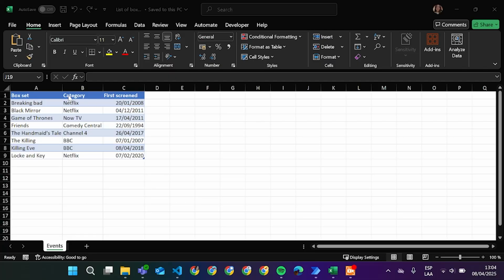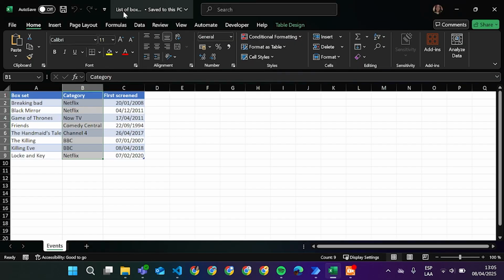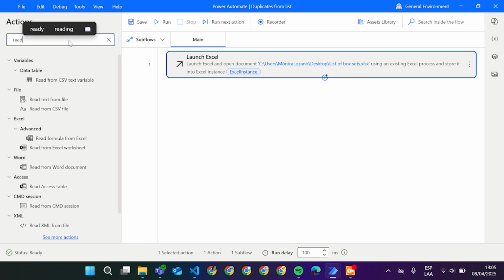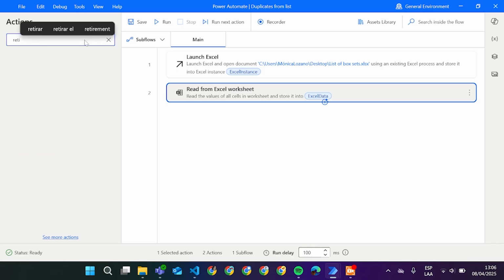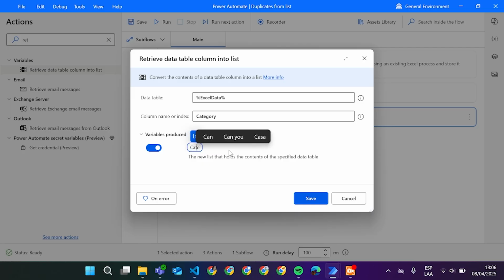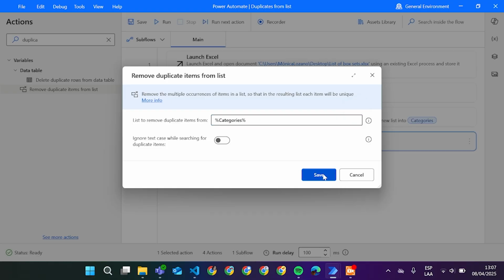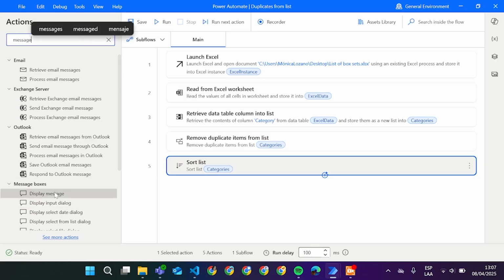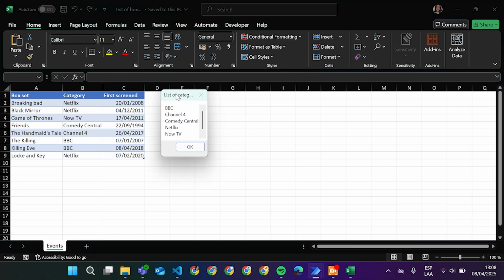Harness RPA to Conquer Excel Duplicates: Automatic Date-Based Handling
See how Robotic Process Automation (RPA) with Power Automate Desktop can empower you to automatically find duplicate entries in Excel, categorize them based on your criteria, and then intelligently sort them by date. Discover the potential to streamline your data cleaning and analysis workflows like never before.